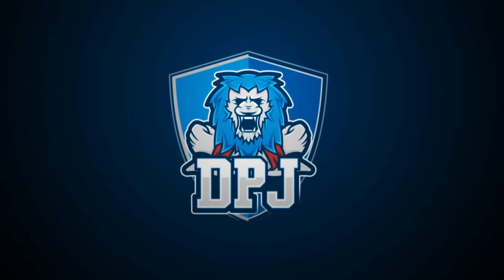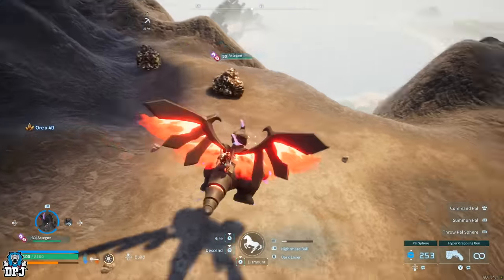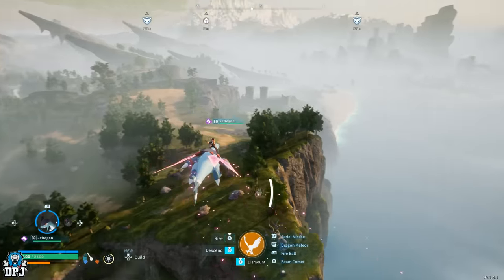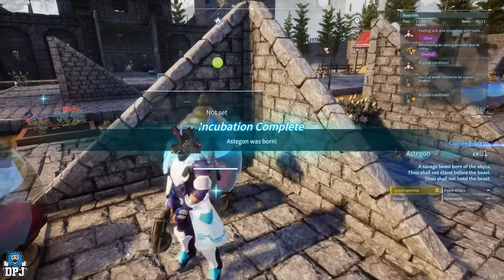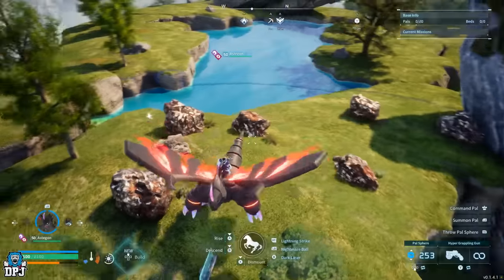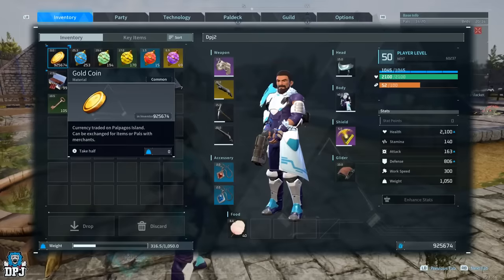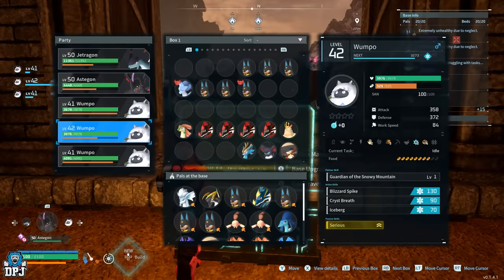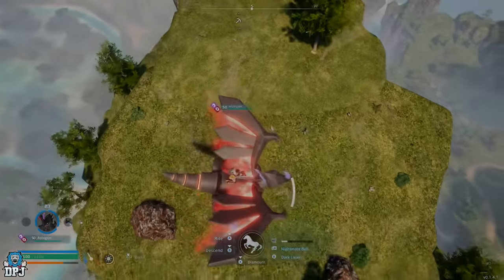BEST MINING ASTEGON BREEDING GUIDE - Hidden Skill Creates OP PAL - Palworld (By Farmign Pal)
Palworld breeding combo creates broken op farming pal.
00:00 - How to BREED OP MINING PAL - Farm 10+ ORE / Metal in 5 SECS! - Palworld Intro
01:00 - Best Pal Breeding Requirements // Pal Details
01:40 - Pal Farming Metal / Ore Showcase
01:54 - How to get Required Skill For Astegon / Chests / Skill Fruit Tree / Breeding
02:41 - How to breed OP Mining Astegon
03:02 - Step 1 - Breed an Orserk - Parents = Grizzbolt & Relaxaurus
03:44 - Step 2 - Breeding an OP Astegon - Parents = Orserk & Grizzbolt w/ Skill Needed
04:48 - Important Info about breeding & passing on skills to babies
05:24 - How to farm Ore / Metal Rocks with this setup
05:41 - How to get level 5 in Mining (Level Up Work Suitability Stats)
06:37 - Farming Strat 1 (Fastest Way To Farm Ore in Palworld)
07:08 - Farming Strat 2 (Possibly Easier? But Takes Longer)
07:36 - Wumpo Botan Carry Weight Trick
07:42 - How to breed Anubis EASY
07:49 - How to breed Wumpo Botan EASY

In this palworld video I will show you the very best and fastest way to farm ore & metal rocks in the game. Using this method will allow you farm every metal ore rock location within about 10 seconds and collect all that ore easy.  I've been using this farming method for a few days now as I had to breed my way up to getting this OP pal. After breeding for days I finally got the best pal in the game for this strat.  The breeding combos I showcase in this video will help you achieve what I showcase much easier than just trying to catch pals with spheres. Now you can set up and use this method at an existing farm base you have but IMO its way easier to just travel map, go to the best farming spots and just farm away.

SECRET PAL SKILL! Farm 10 ORE ROCKS in 5 SECS! How to BREED INSANE OP PAL Palworld BEST FARMING PAL